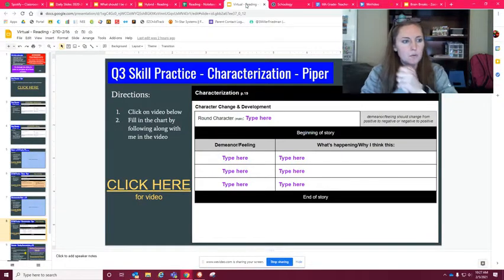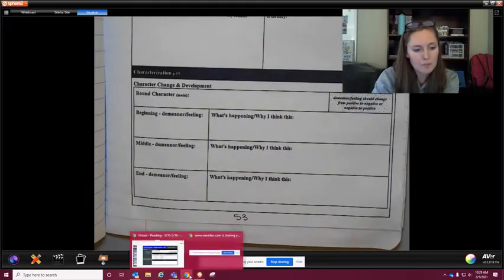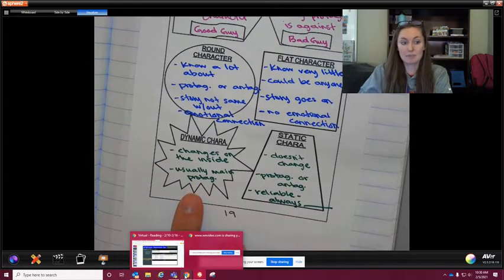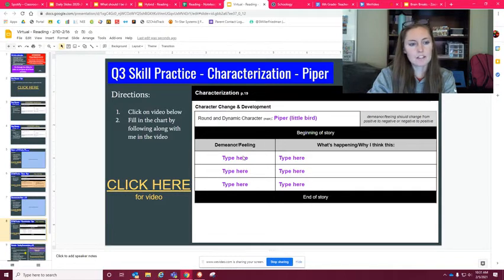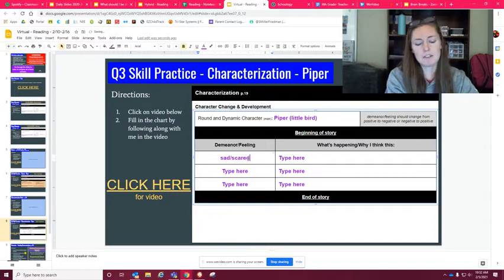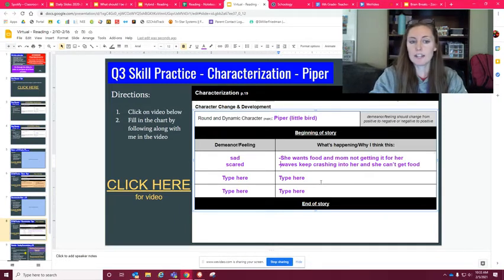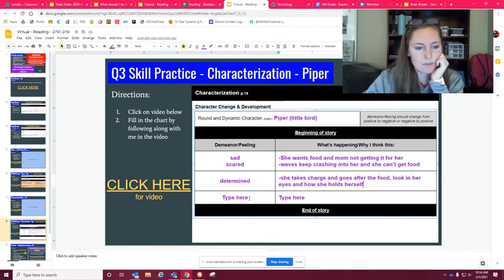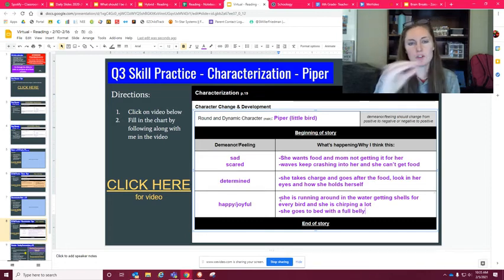2/10-2/16 slide 8